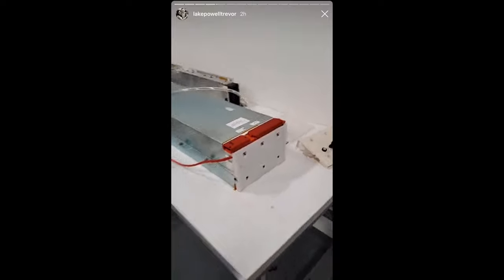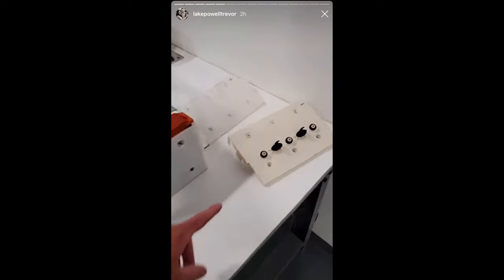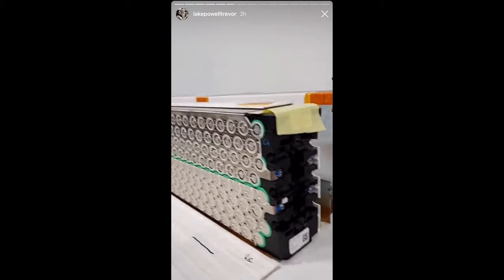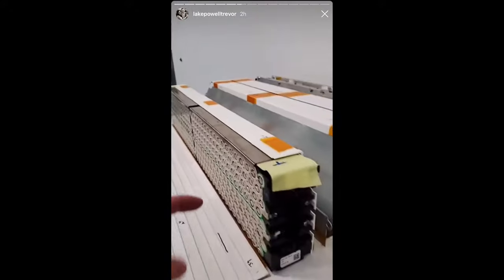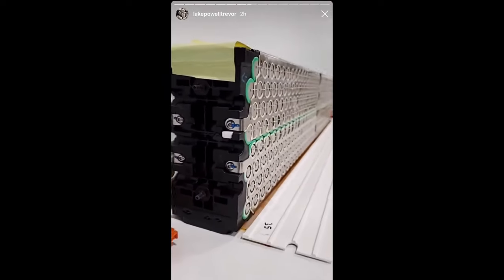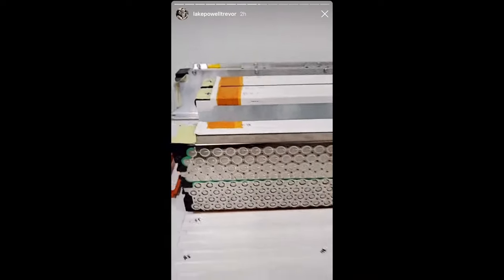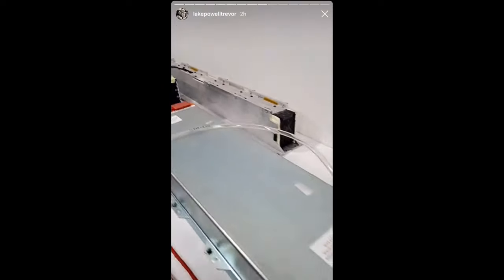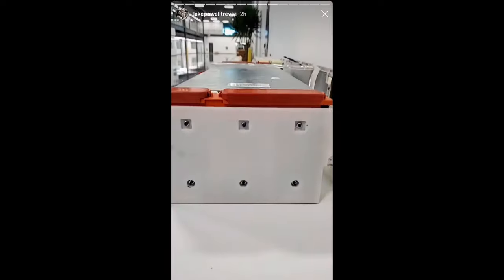Nikola Motor Trevor Milton Showing off Battery Tech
Trevor Milton showing off  battery technology forward.

Nikola motor company is an up and coming FCEV (Fuel Cell Electric Vehicle) company ready to disrupt the market.

Though I have had direct approval from Trevor Milton to use and upload this video to Youtube-
For more information about Nikola you can visit their